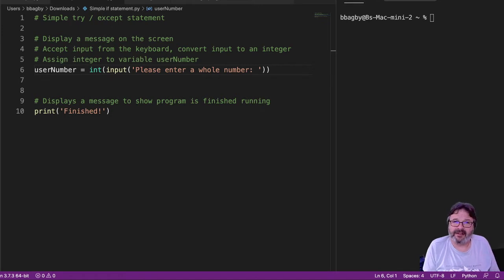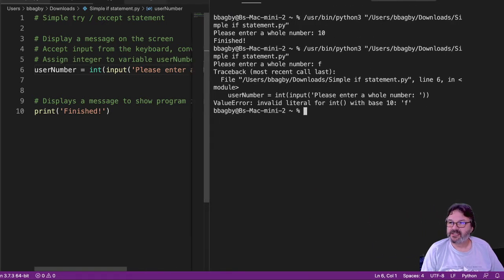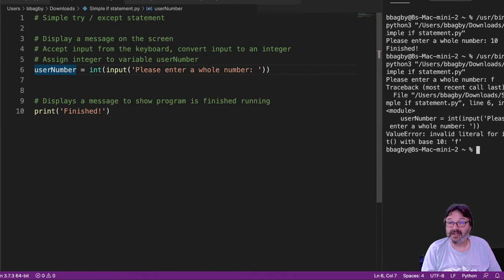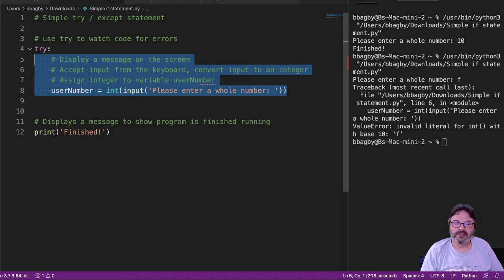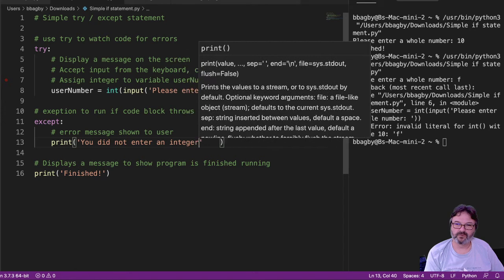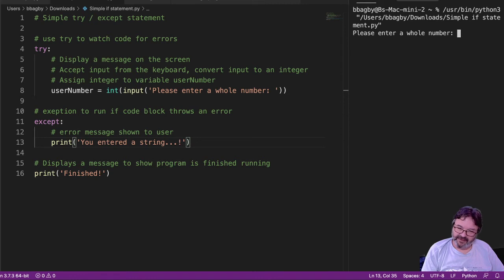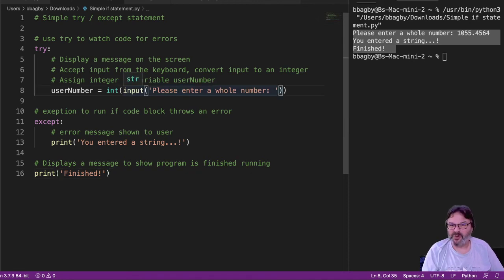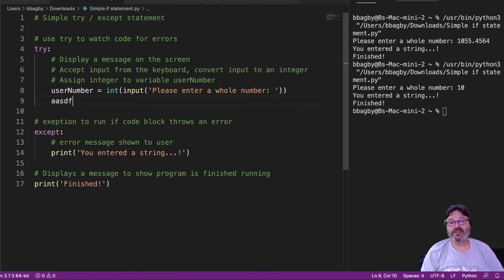Try Except Statement Python